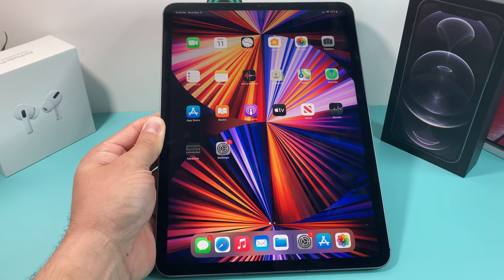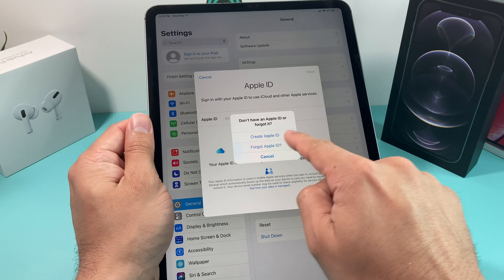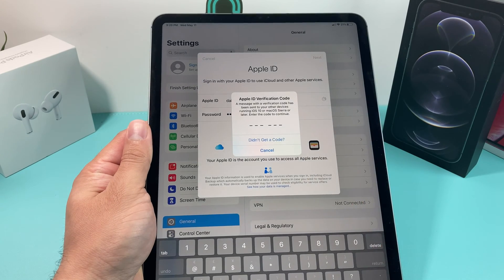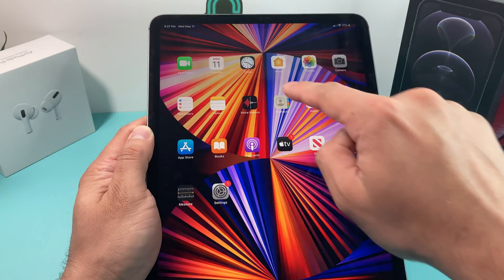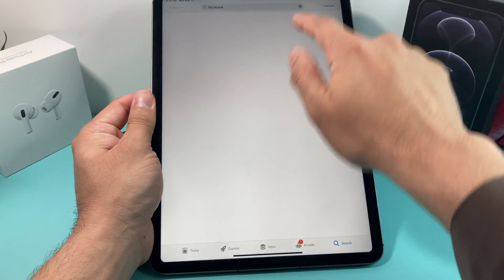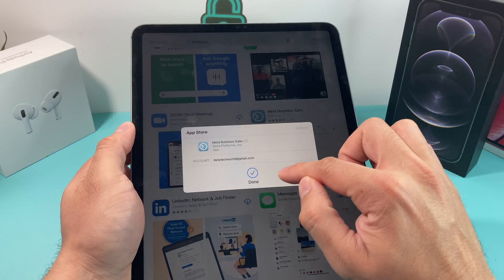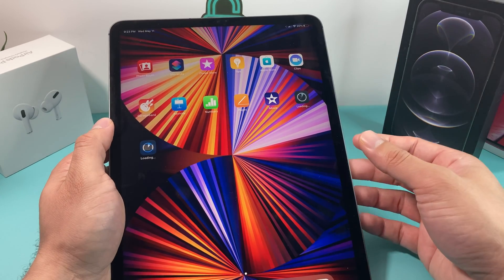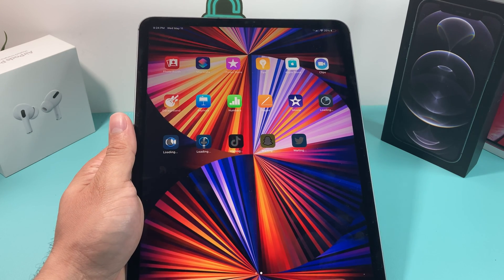iPad Pro: How to Install Apps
In this beginner's tutorial for iPad Pro, we show you how to install an app using the App Store. In order to install an application on iPad Pro, we will first need to create a new Apple ID or sign into existing Apple ID. Once you are signed in, you can search up the app you want to download and click the "Get" button.